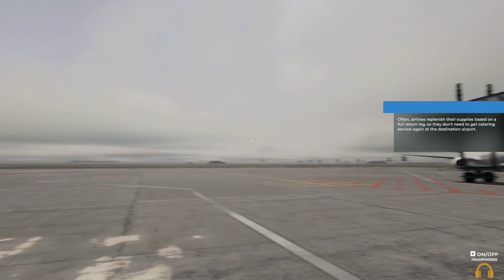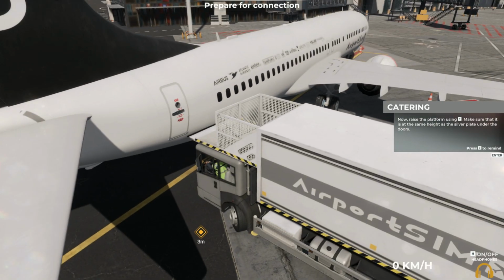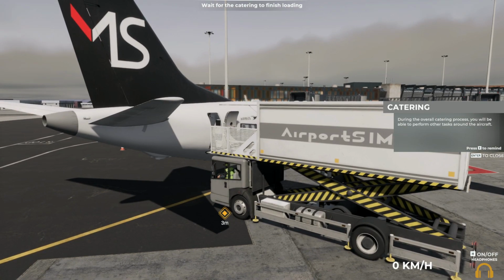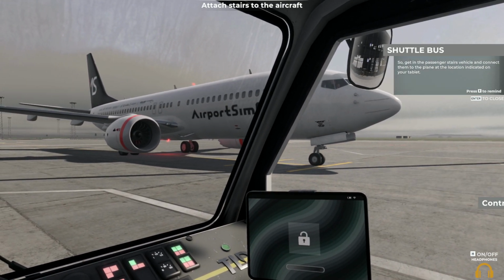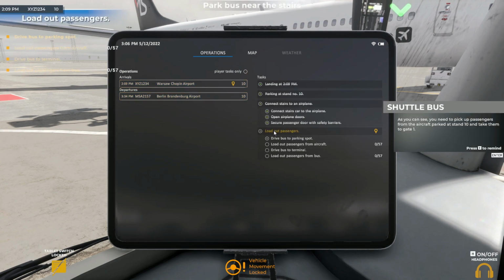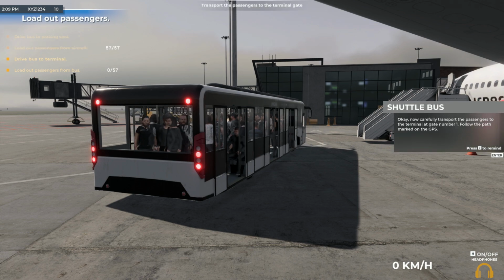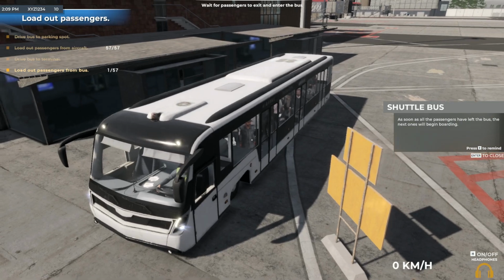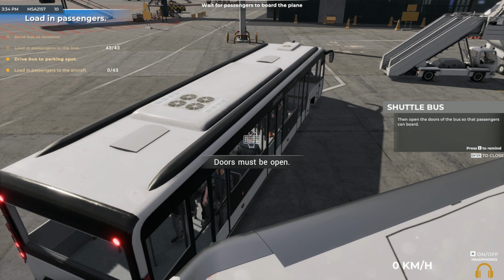AirportSim | Part 3 | GamePlay PC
►CPU : Intel Coffee Lake i5 9400F 2.9GHz
►GPU : ASUS GeForce RTX 2060 SUPER EVO V2 A8G 8GB
►COOLER : Deepcool Gammaxx GTE V2 RGB
►MB : ASUS PRIME B365-PLUS
►RAM : Corsair Vengeance LPX 16GB DDR4 3000MHz
►SSD : KINGSTON SA2000M8500G 500GB M.2
►HD : WD Blue 1TB
►PSU : Seasonic M12II-520 EVO
►CASE : SilentiumPC Regnum RG6V TG
►WHEEL : Logitech Driving Force G29
►SCREENS : Samsung Gaming CR50 27 inch 4ms

Capture PC Specs
►CPU : Intel Kaby Lake Core i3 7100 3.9GHz
►GPU : MSI GeForce GTX 1050 Ti GAMING X 4GB
►MB : MSI B250 PC MATE
►RAM : HyperX Fury Black 8GB DDR4 2133MHz CL14
►SSD :  WD NEW Green 240GB
►PSU : Corsair CX450M
►CASE :  Modecom Oberon 2F Black
►CAMERA : EKEN H9R
►CAPTURE CARD : Elgato Game Capture 4K60 Pro MK.2
►SCREENS : Dell P2210 22 inch